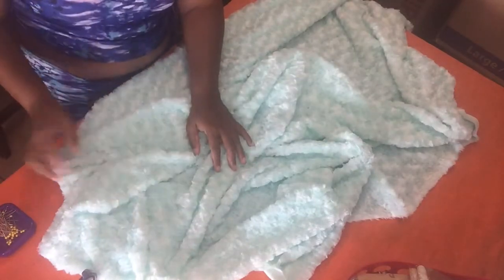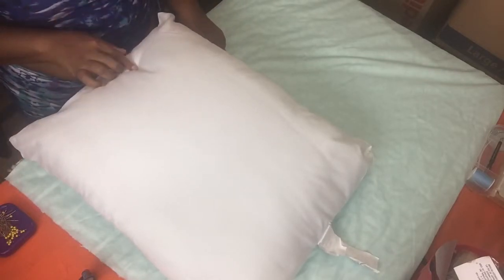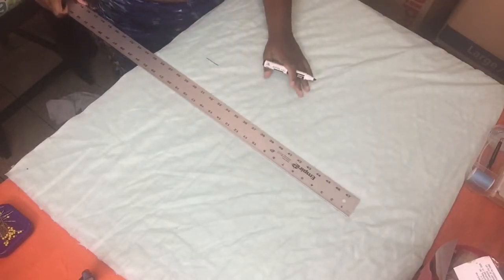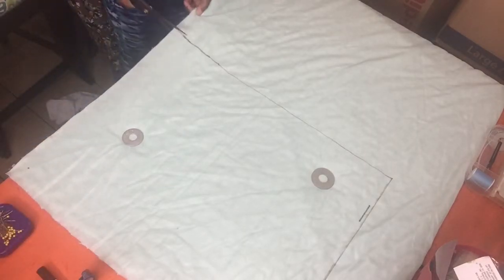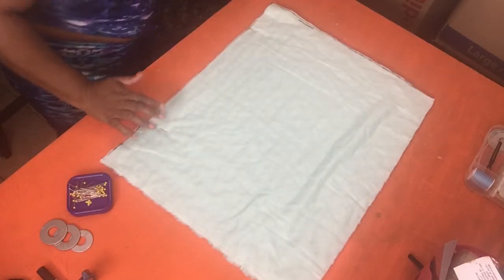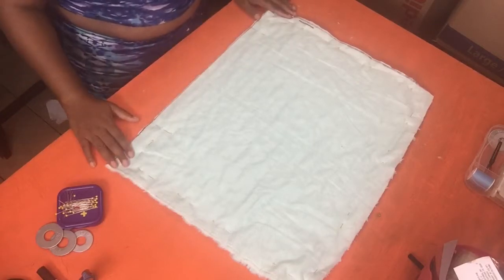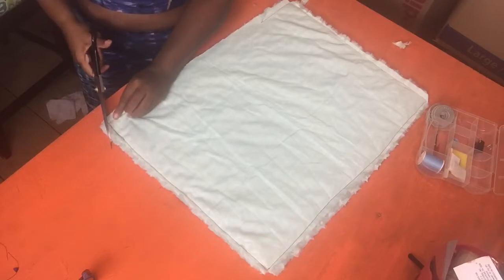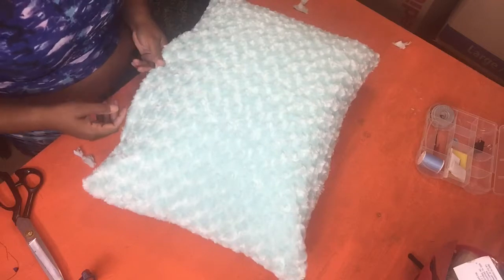Transforming Scrap Fabric into a Cozy Faux Fur Pillow!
Get ready to indulge in the most extravagant pillow ever made! This stunning piece of textile art is a game-changer for bohemian interiors and cozy accents. Made from the softest faux fur, this fur cushion is a masterpiece of upholstery projects and decorative pillows. Whether you're looking to elevate your home decor with a statement piece or simply want to stay on top of decor trends, this video is for you. Learn how to create this magnificent pillow case and get inspired by the possibilities of upcycled cushions and textile design. Discover the art of combining soft textiles with interior design to create a cozy home that's truly one-of-a-kind. From DIY decor ideas to home styling tips, this video is packed with design inspiration to help you create your own unique boho style. So sit back, relax, and get ready to be amazed by the most extravagant pillow ever made!